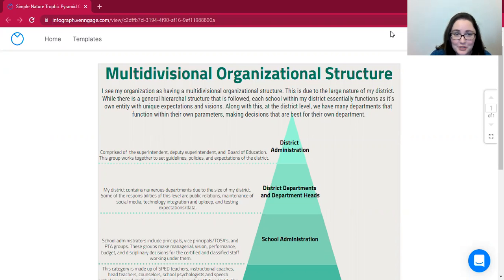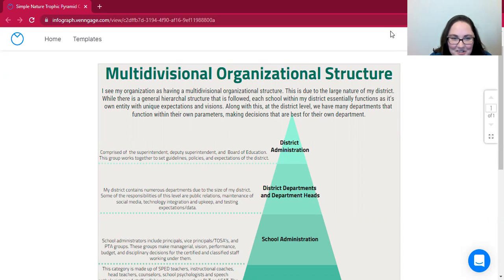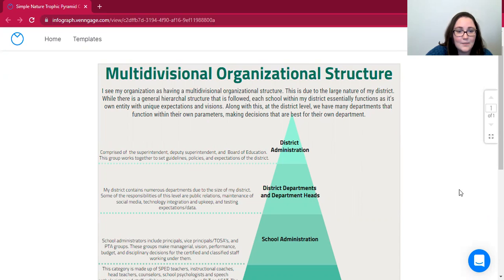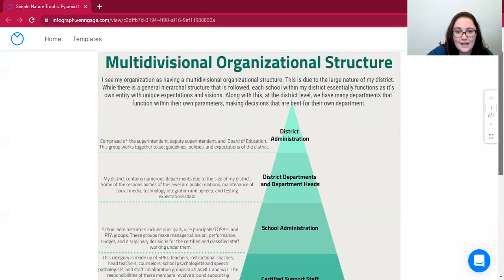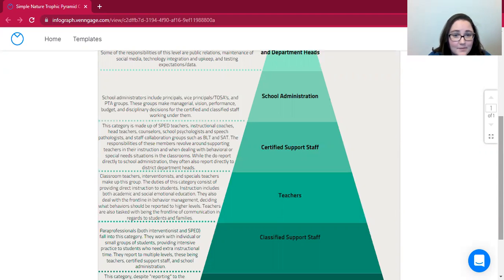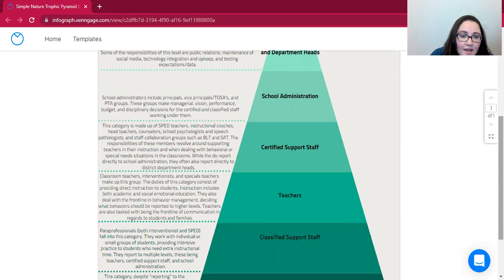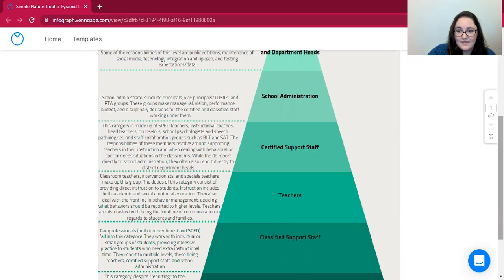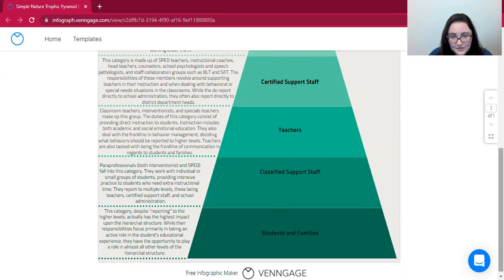AEP 855 - Module 5: Organizational Relationships